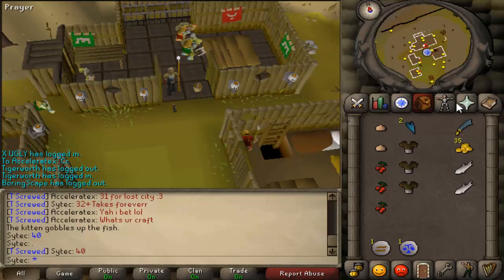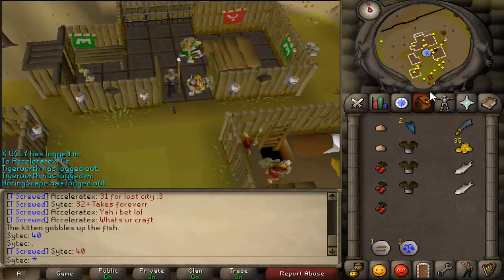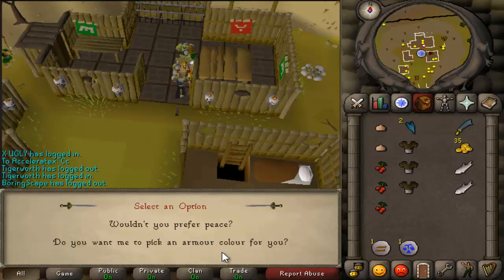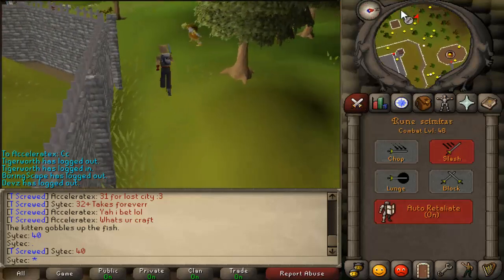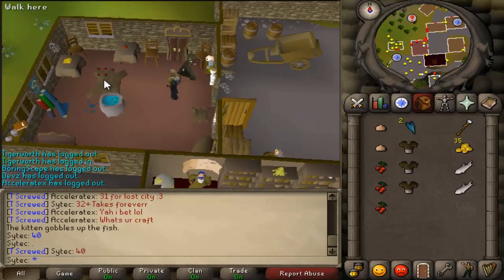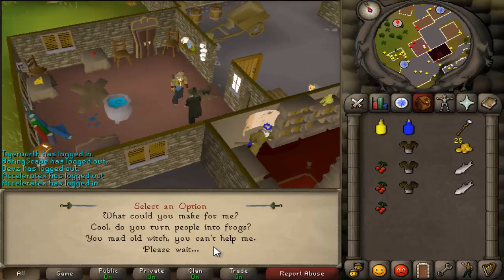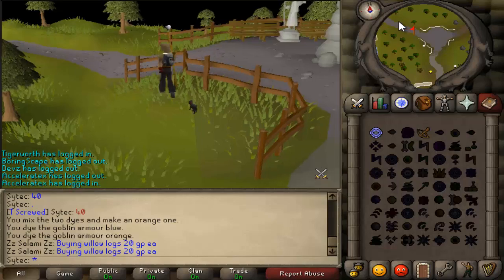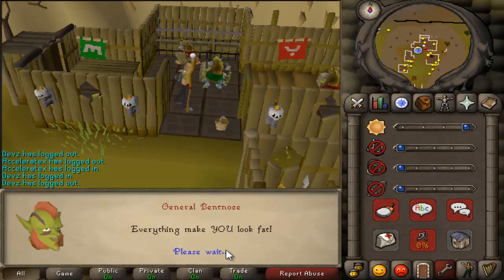OSRS: Quest: Goblin Diplomacy - Commentary-WalkThrough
Another Quests that is a requirement for Mithril Gloves, Hope this helped and I hope you enjoyed it also :P